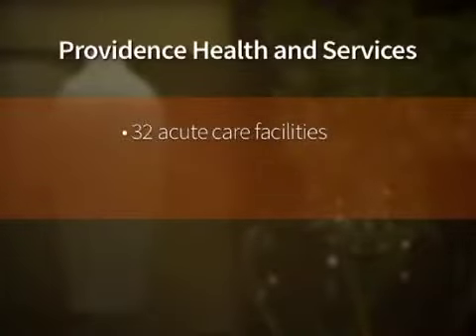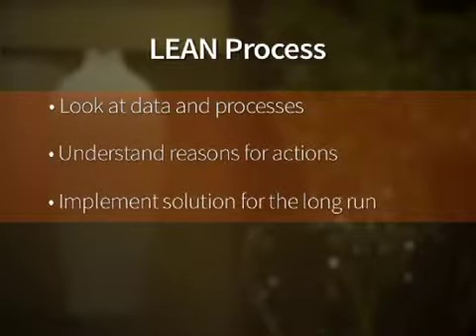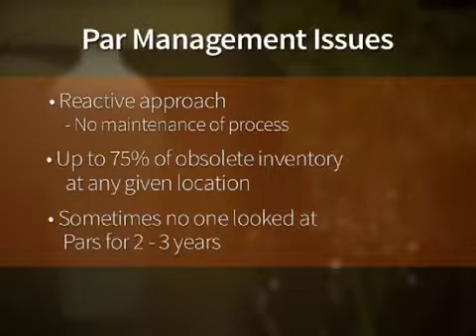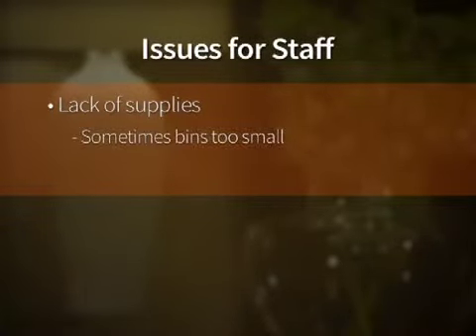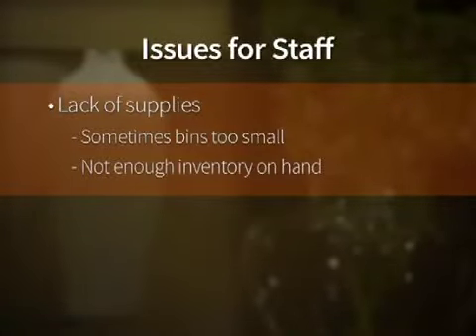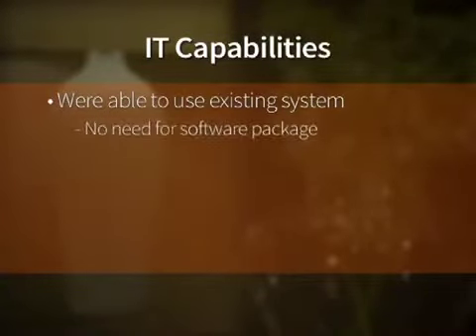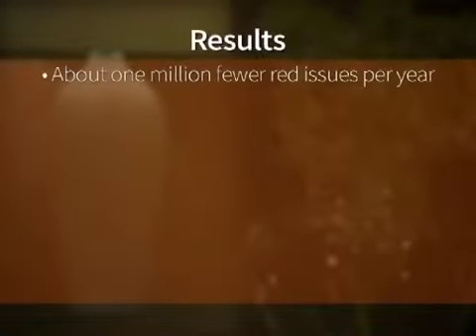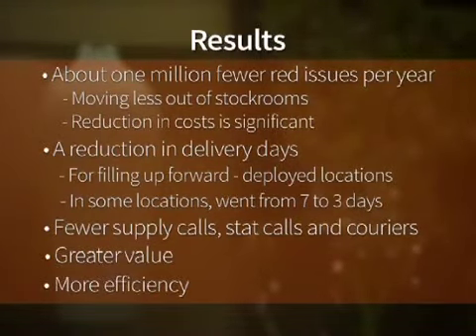Par Optimization - A Data driven Systems Approach to Delivering Cost Effective Replenishment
Par locations are a critical driver of supply chain expense and labor throughout many health care organizations. Providence Health & Services’ supply chain currently maintains in excess of 500,000 individual requesting locations throughout their 34
acute care facilities. By shifting management of par locations from a reactive daily monitoring approach to a proactive data driven maintenance model, PHS supply chain is able to capture significant cost savings. The benefits of optimization include high reliability of supplies, reduced waste, labor cost reduction, minimized transportation costs and increased customer satisfaction.